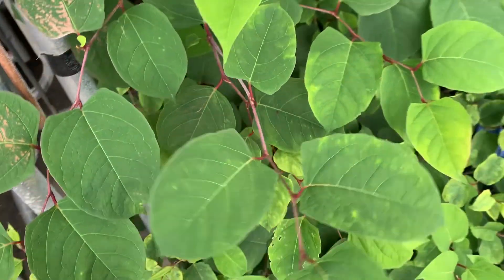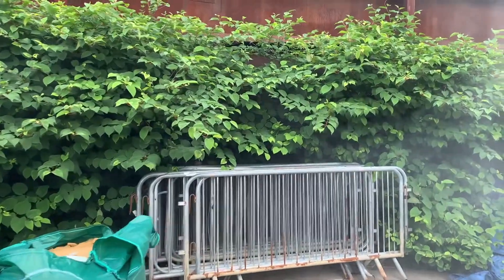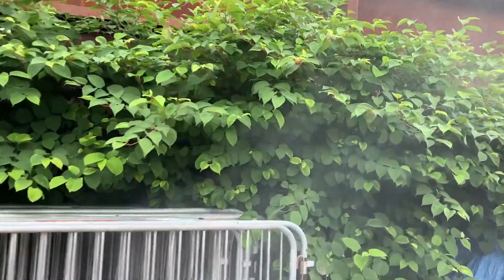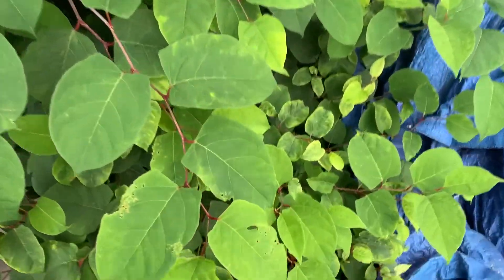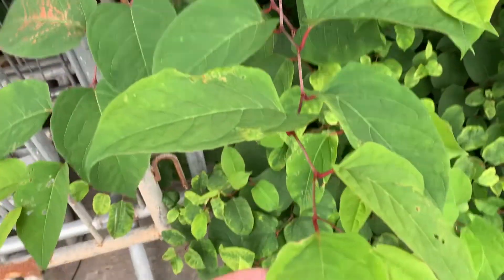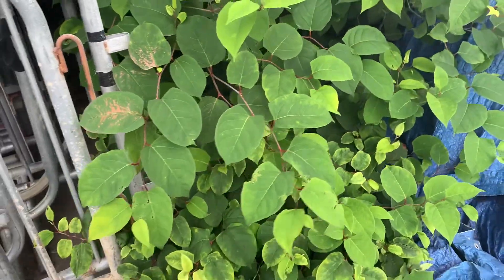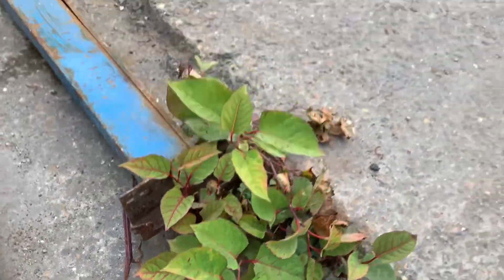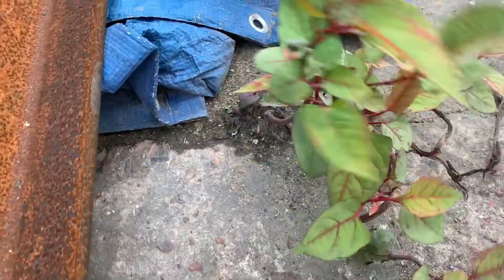Can Japanese Knotweed really grow through concrete?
A bit of back ground and chat about Japanese Knotweed, how it came to be in the UK, how it spreads, what a surveyors sees and can it really grow through concrete?